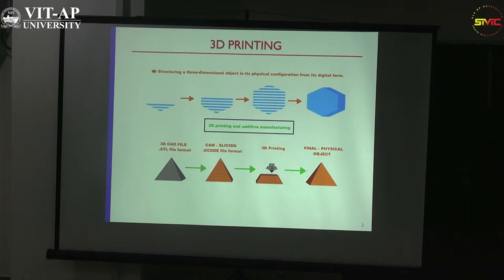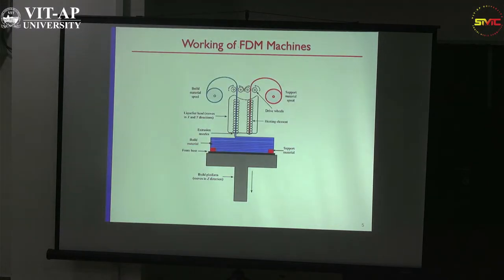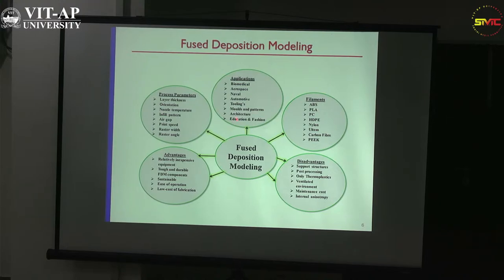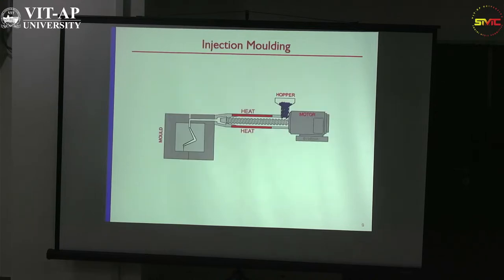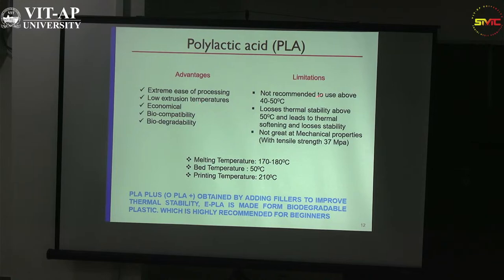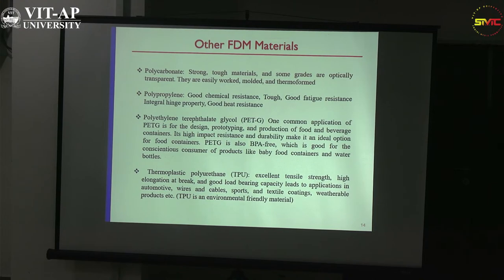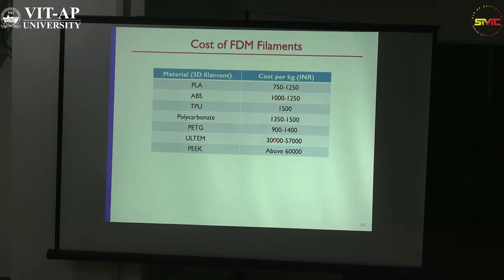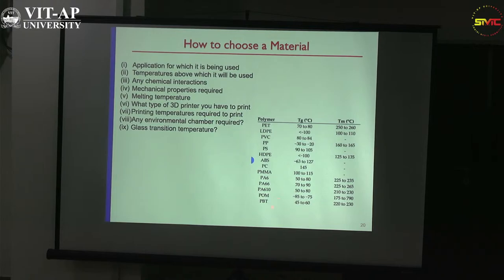Three Day workshop on 3D Printing | DAY 3 | VITAP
Workshop on Roadmap and Actionplan for EISCs in AP